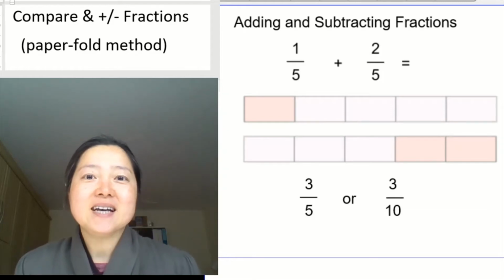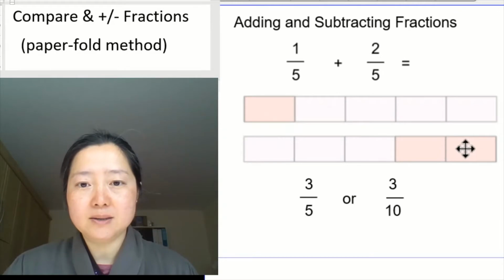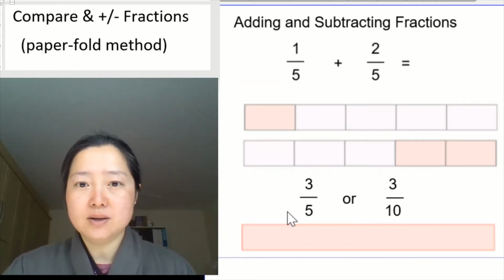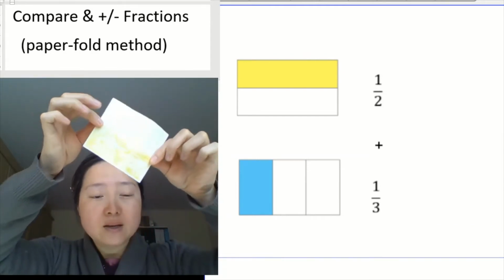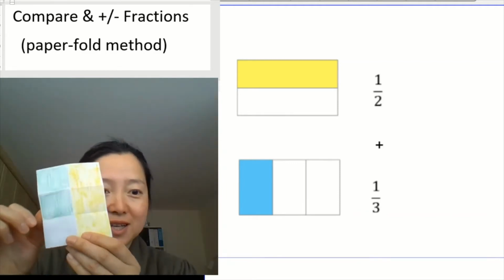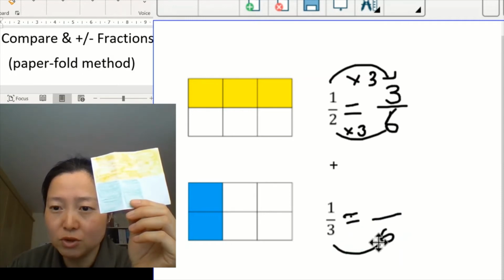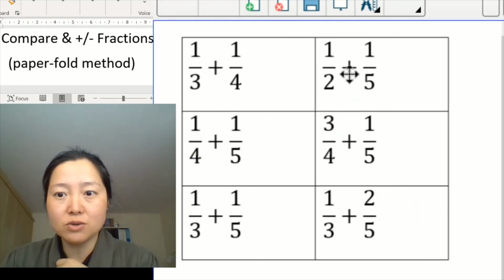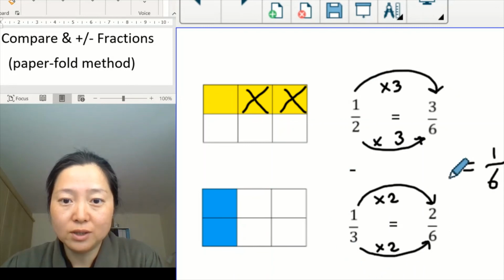Add / Subtract Fractions by Folding Paper